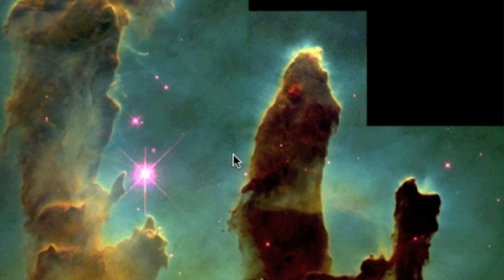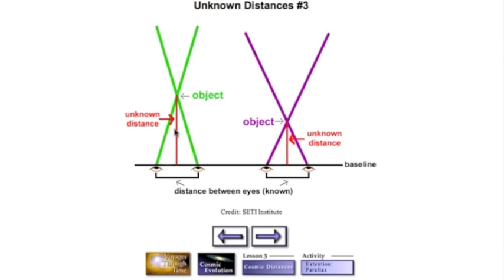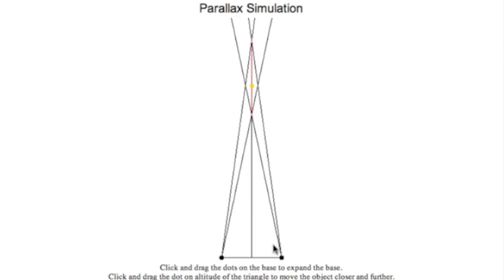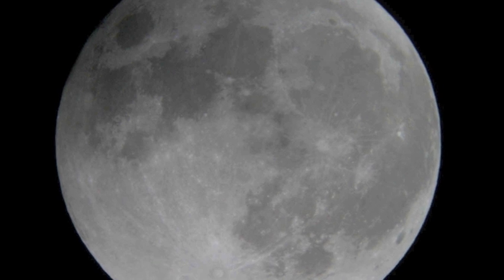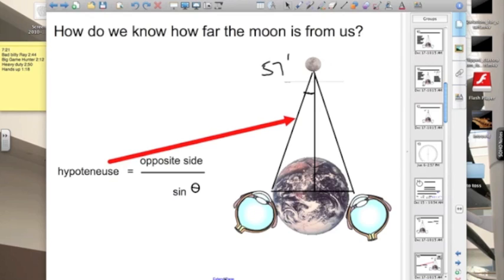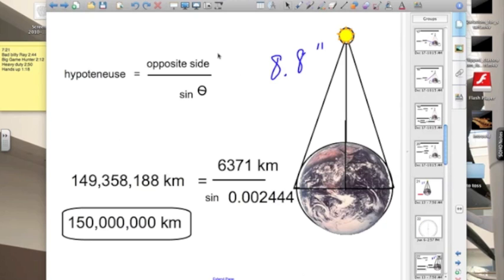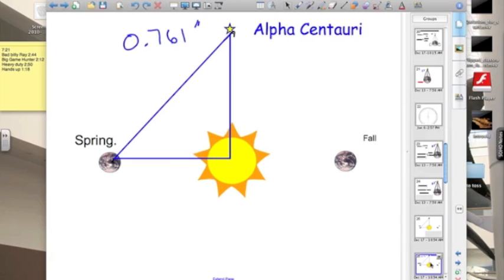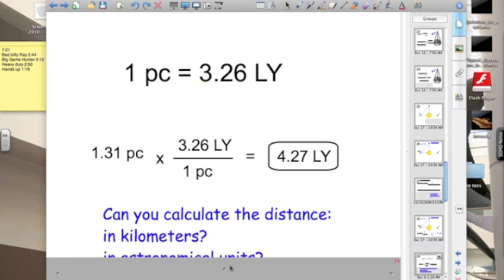Parallax and parsecs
This video describes how we measure distances to cosmic objects.